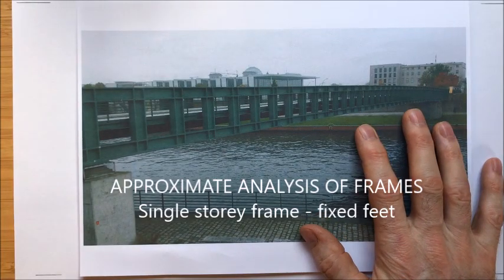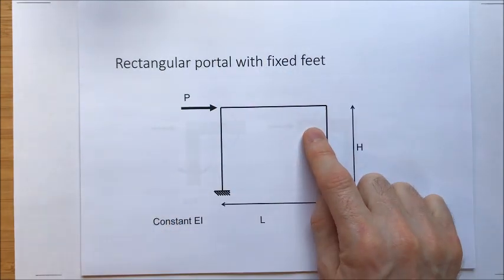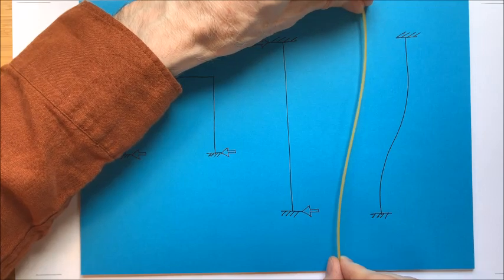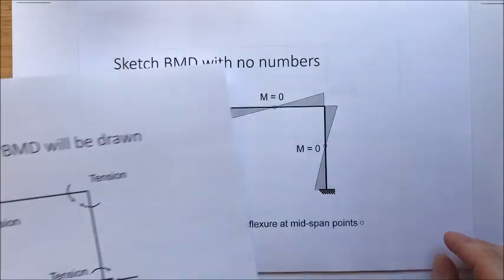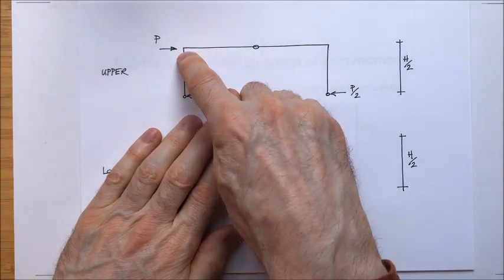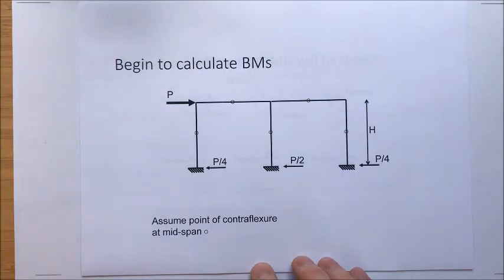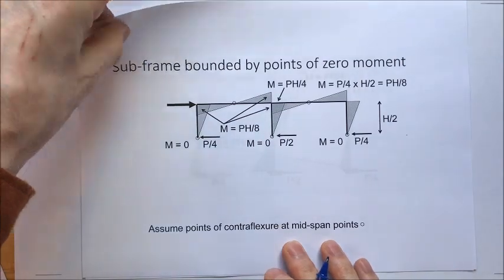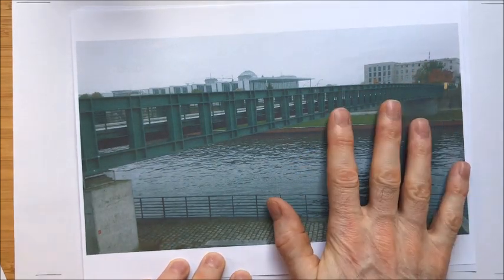Approximate analysis of frames (3 of 7). Single storey frame - fixed feet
Step by step series of short videos on hand calculations for moment frames and Vierendeel girders.
Each video covers one step in the approximate analysis method.
The first video is a basic introduction and the final ones cover multistorey, multi-bay frames and Vierendeel girders with multiple point loads.
Hopefully, useful for (i) preliminary modelling, analysis and design, (ii) getting a feel for the way a structure behaves and (iii) sense checking computer calcs.
These are APPROXIMATE calculations which are hopefully enough to help structural engineers to understand the way that a framed structure behaves and the ways that loads are transferred from point of application to supports.